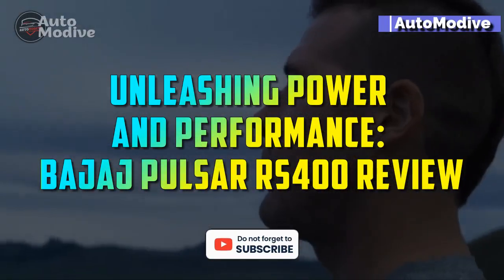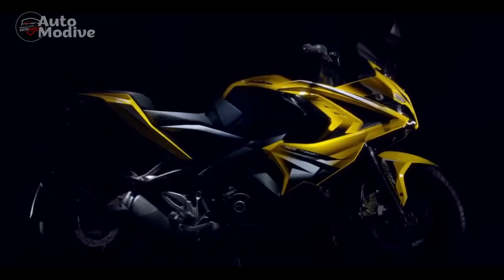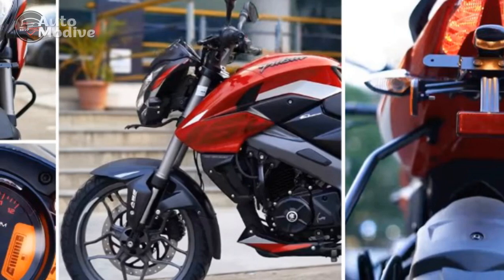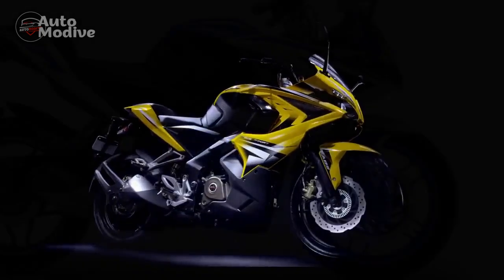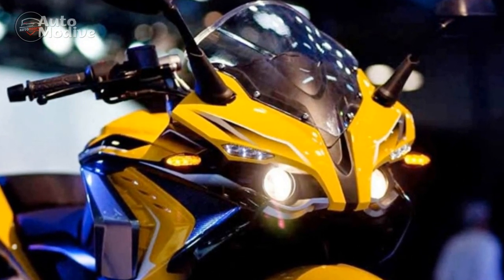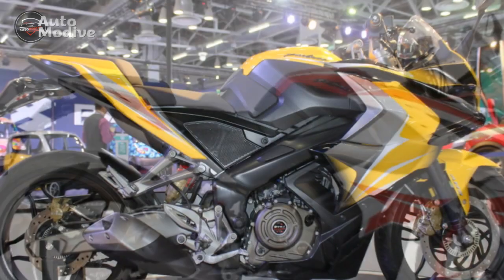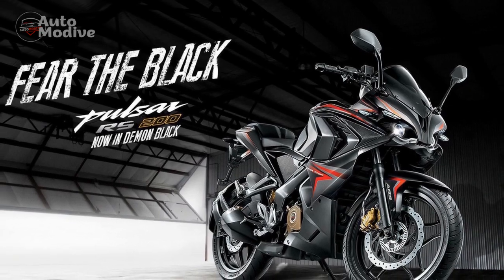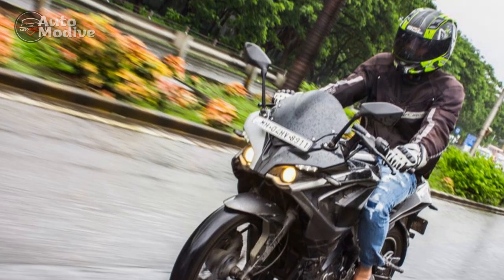Unleashing Power and Performance, Bajaj Pulsar RS400 Review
1. We use trusted media sources in loading news and narrative content that we provide, in order to maintain accuracy and facts. We also include sources as references. please visit the sites we provide for more in-depth information related to the information or discussion we raise.

2. The material we use in making this video, is free and non-copyrighted content, or Creative Commons content, with fair use of content. If there is a problem or material that we use in the video in this channel, or there is a discussion about future business.

Thanks,